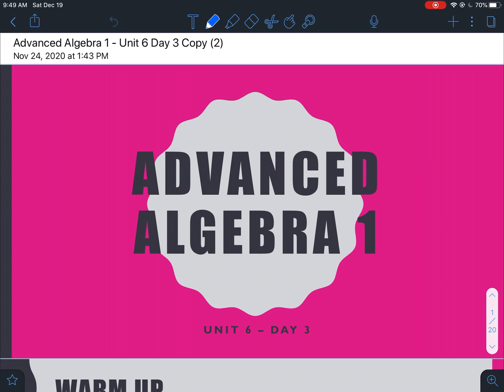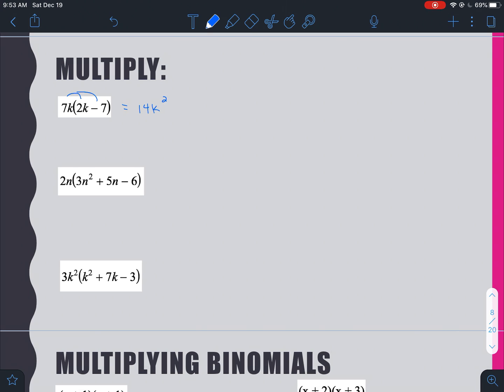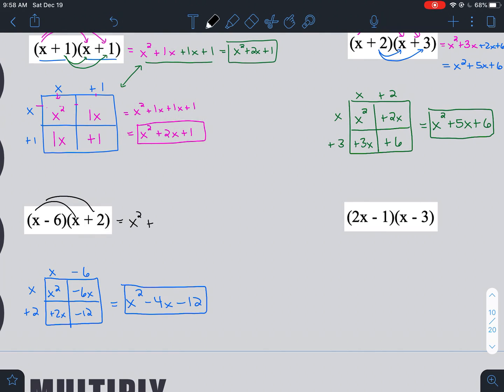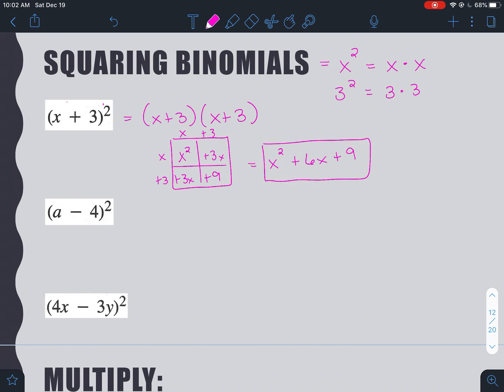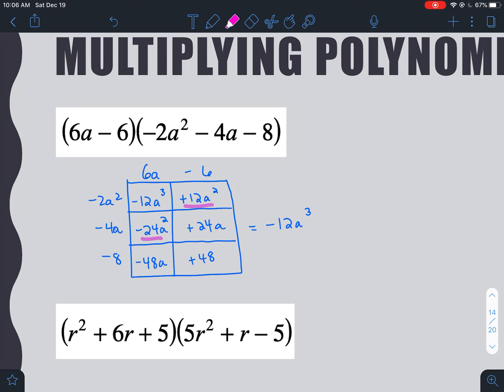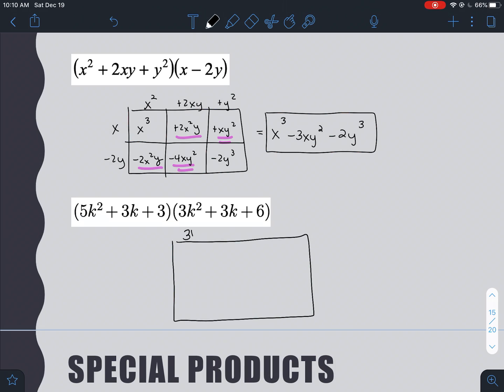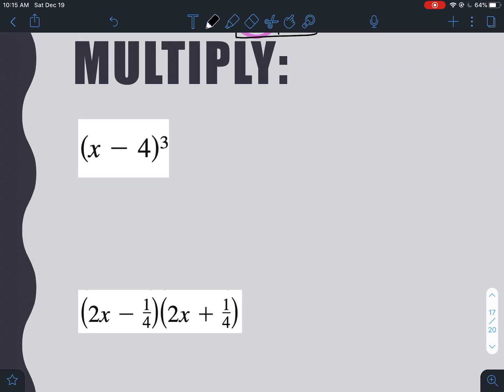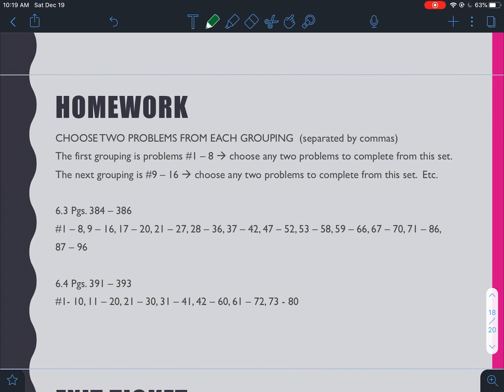Algebra 1: Unit 6 - Day 3 (Multiplying Monomials, Binomials and Polynomials)